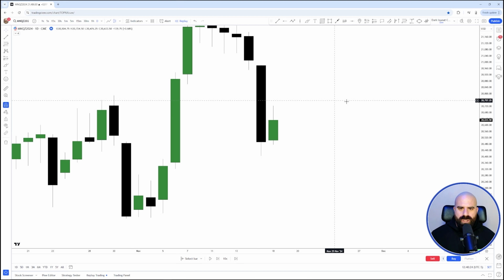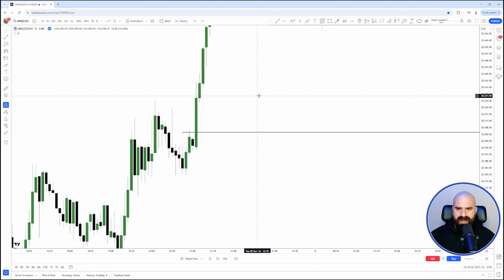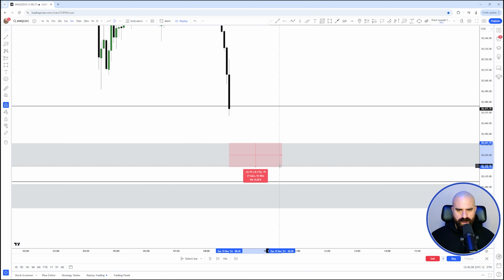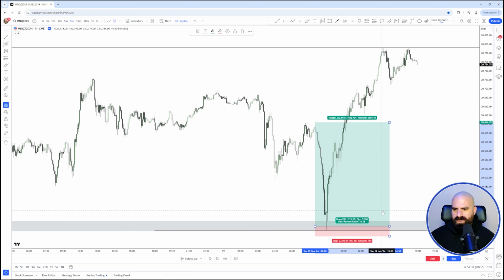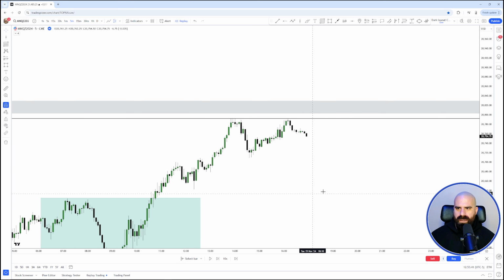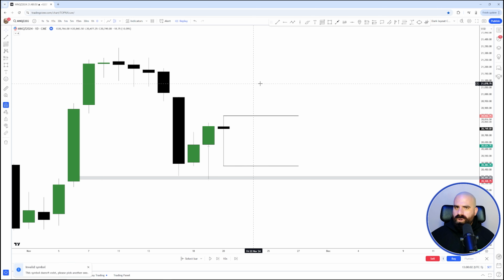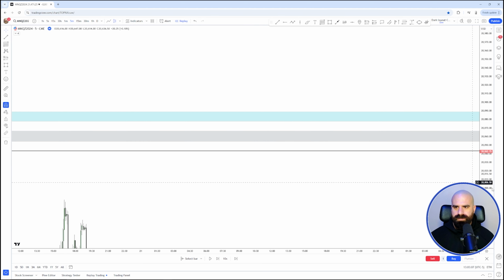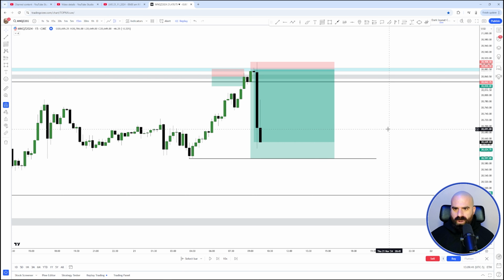The Highest Winrate 5 Minute Scalping Strategy That Makes $1000/Day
This is The Highest Winrate 5 Minute Scalping Strategy That Makes $1000/Day.